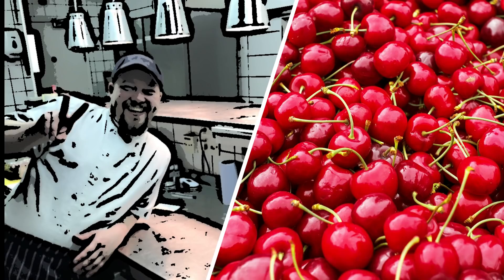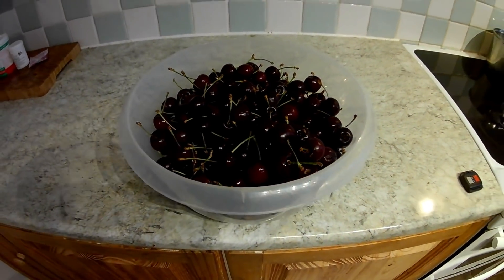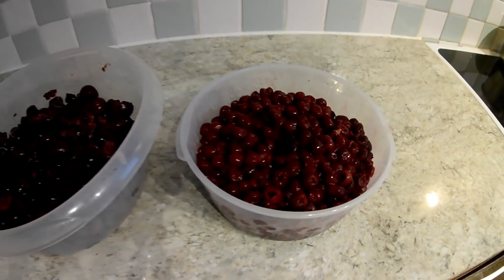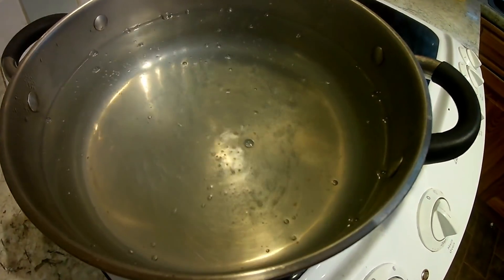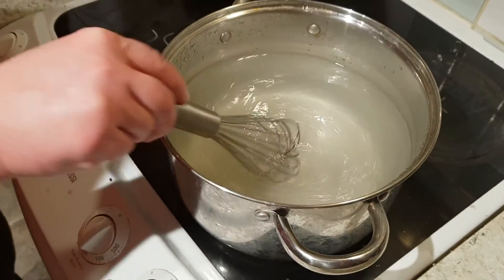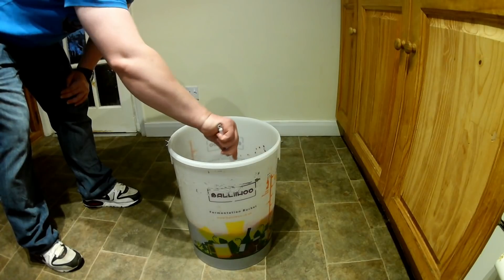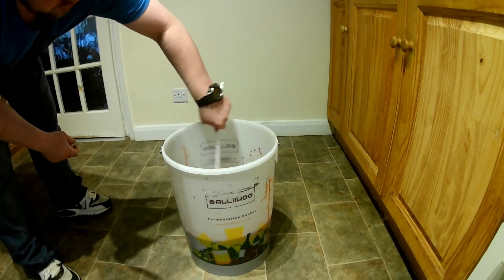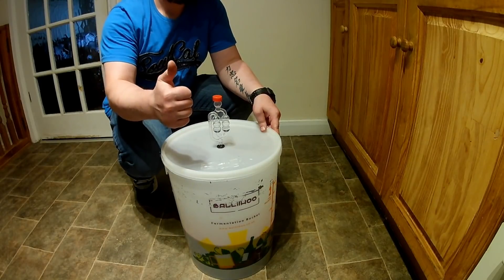Home Made Wine! How to make wine at home (Cherry).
Easy tutorial on how to make your own wine at home. In this video we demonstrate how to make Cherry Wine from scratch. Enjoy!